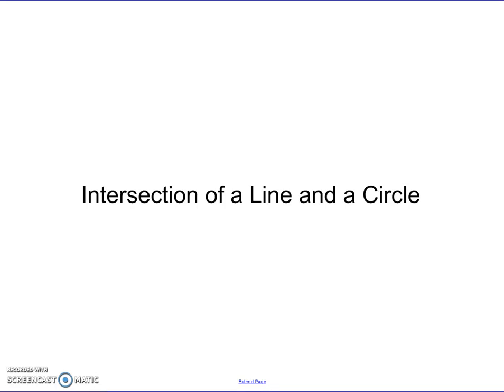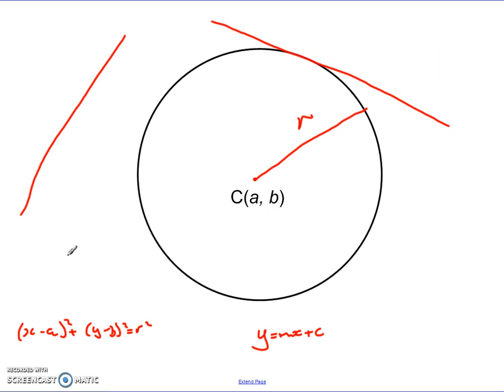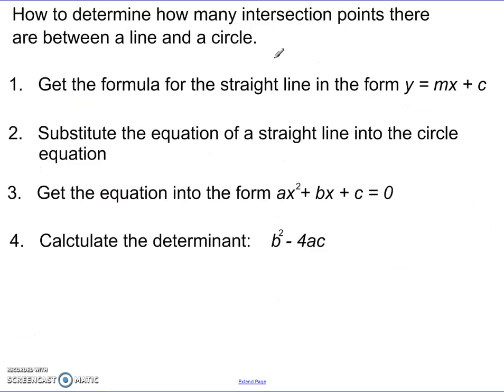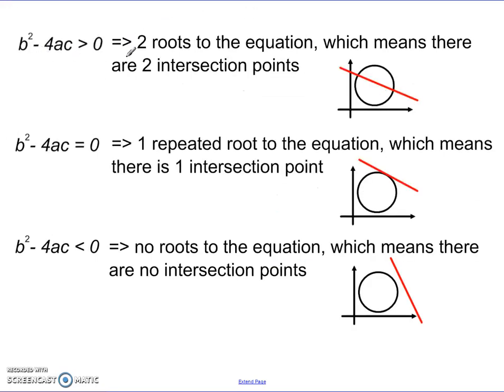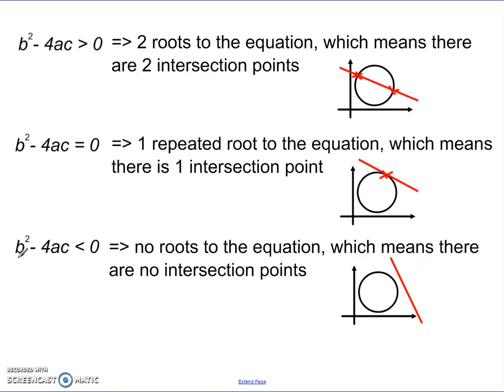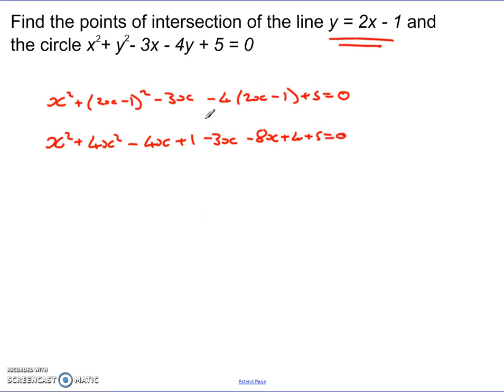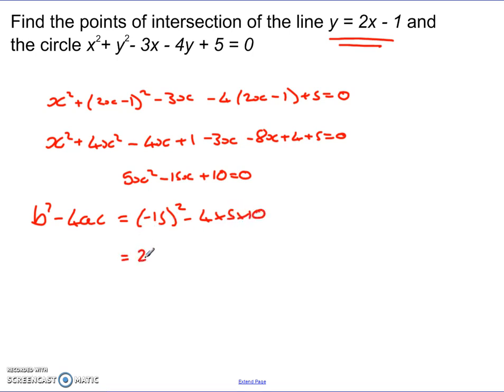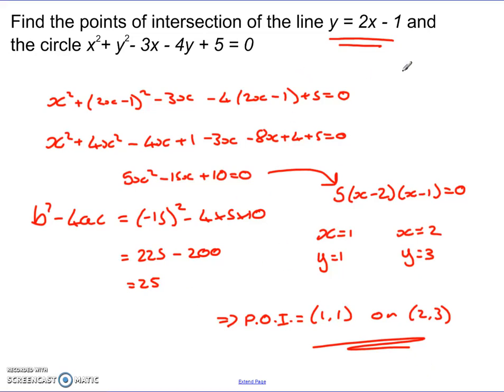Intersection of a Line and Circle